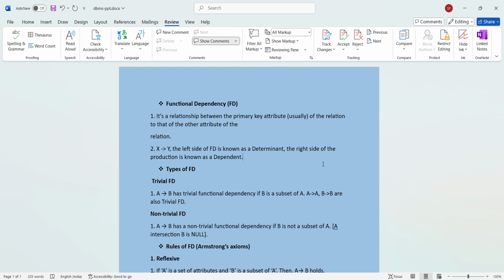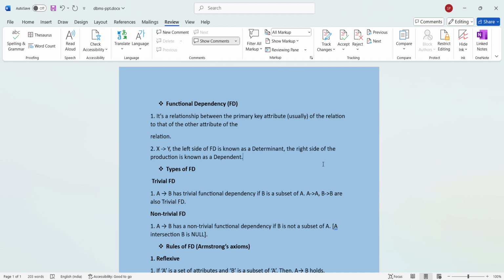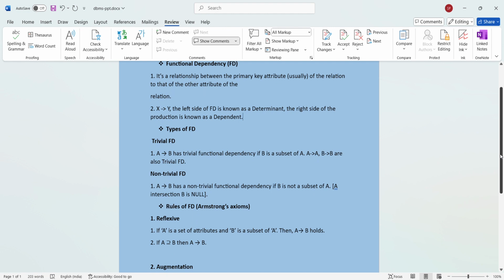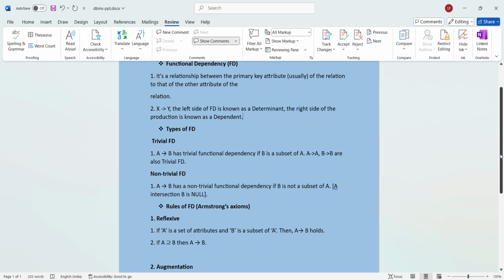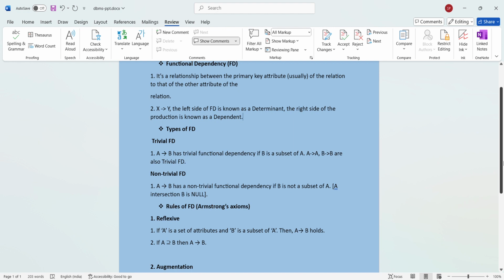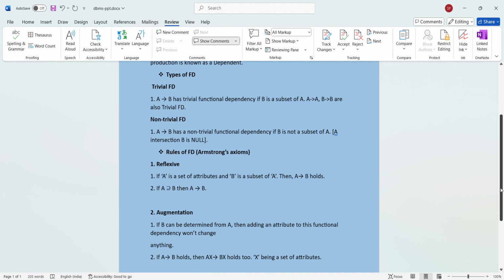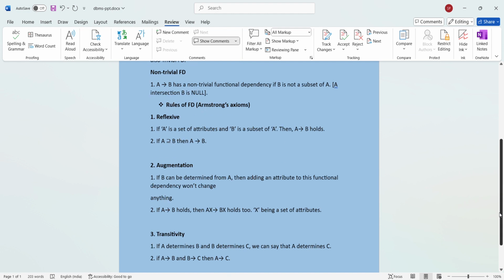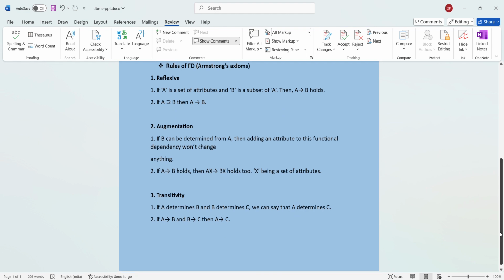DBMS : Functional Dependency And it's axioms